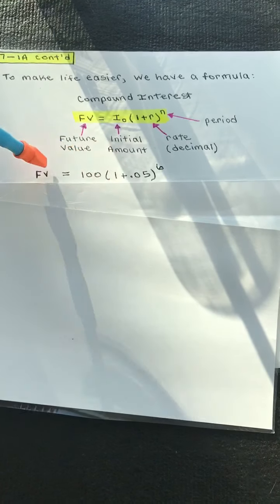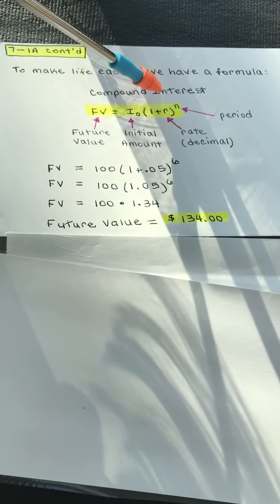Mrs. Kuhlman Compound Interest Formula